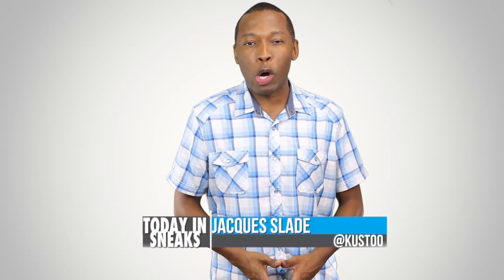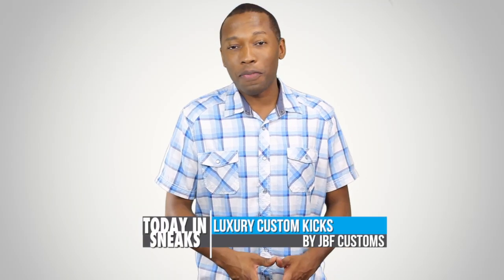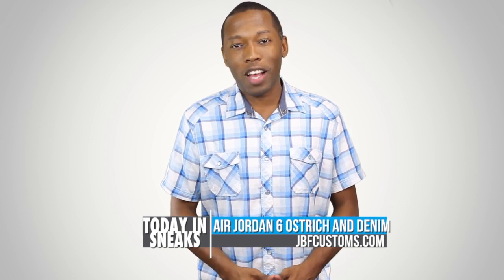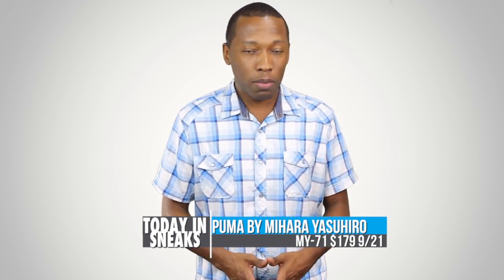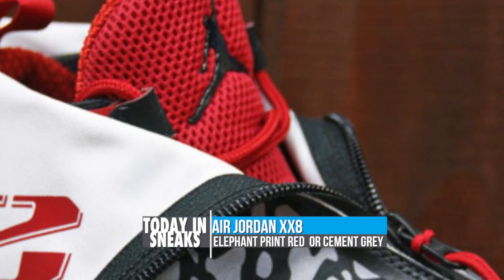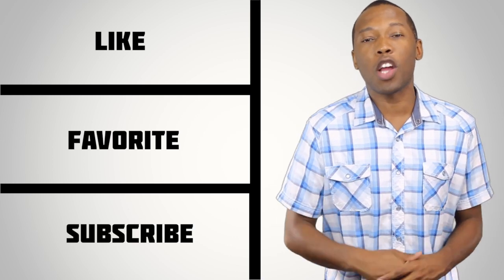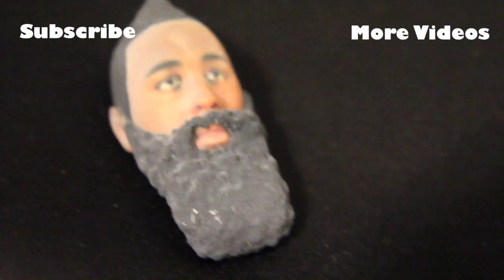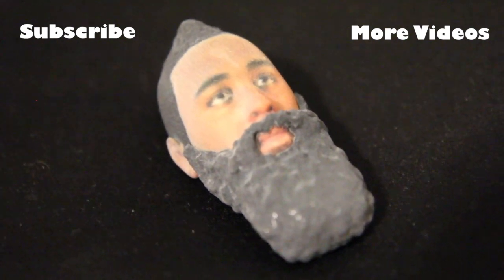Foamposite Pro Asteroid, Glow in the Dark, Elephant, Spizike, Air Jordan XX8 - Today in Sneaks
Jacques 'Kustoo' Slade highlights daily updates and reviews on the best performance, lifestyle, and retro sneakers in Home of Today in Sneaks and The Week in Sneaks. Currently a Contributing Editor at Complex (and having previously worked at Kicksonfire and NiceKicks), you don't need to look any further for best news coverage of the biggest footwear brands.